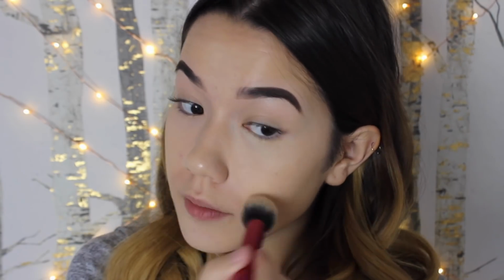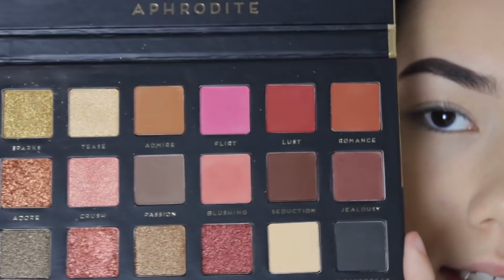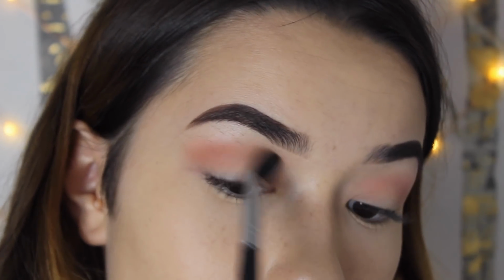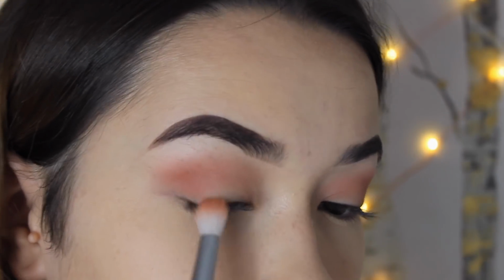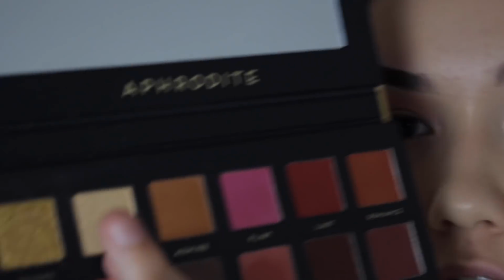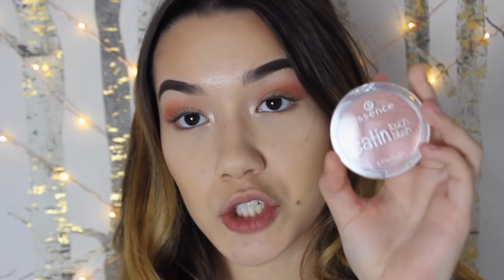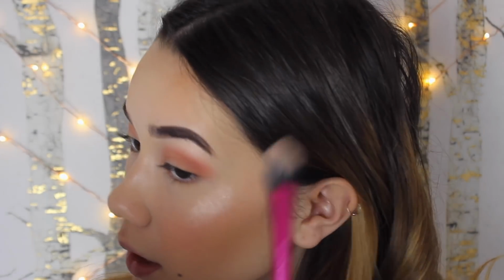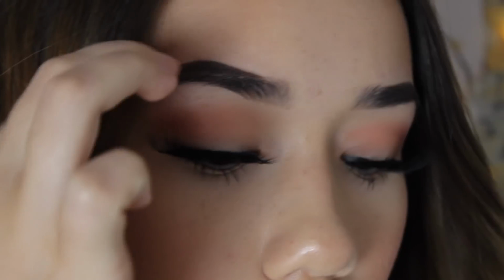Peachy Glam Thanksgiving Makeup Look | Laura Grace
Let’s Get This To 3000 Likes:)
& Thank You Guys So Much For 177k!

“LAURAGRACE”

FAQ’s

15

10th (sophomore)

From?
Sacramento, California

iMovie

I Am Partnered With
Stylehaul.com